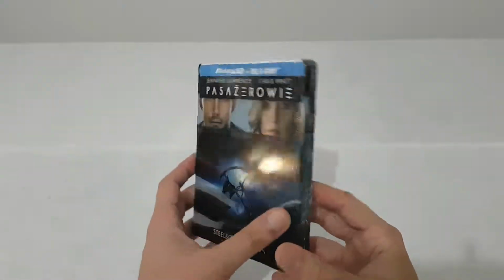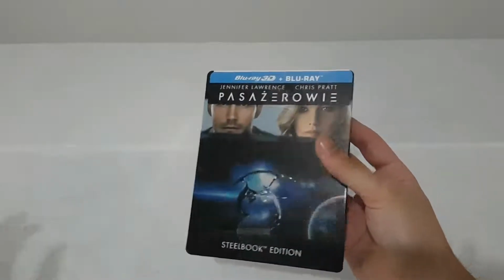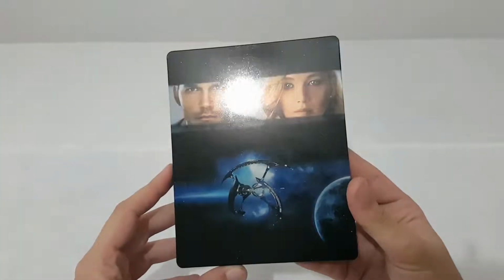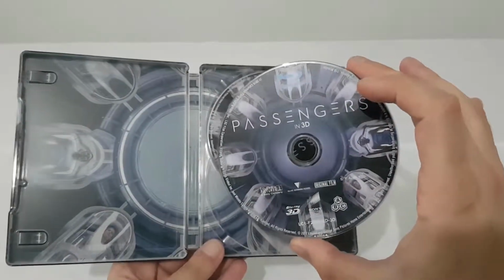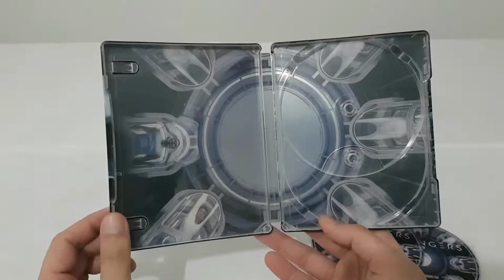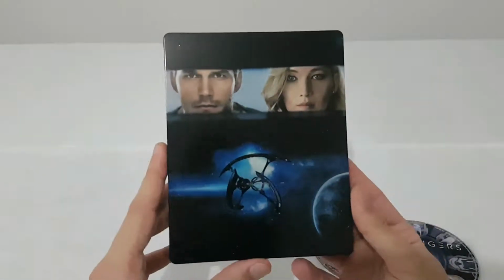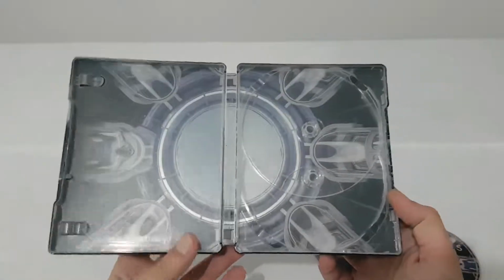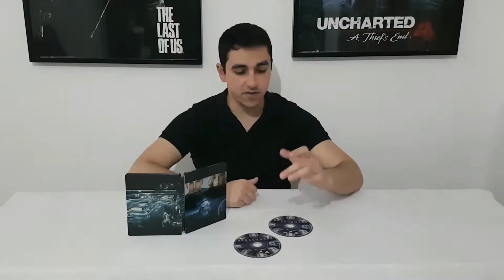Passengers 3D Steelbook Edition Bluray Movie unboxing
Passengers 3D Steelbook edition Bluray Movie.
Greek subtitles created by me.